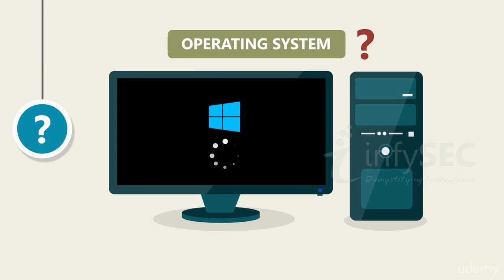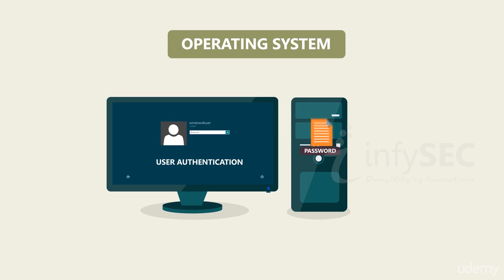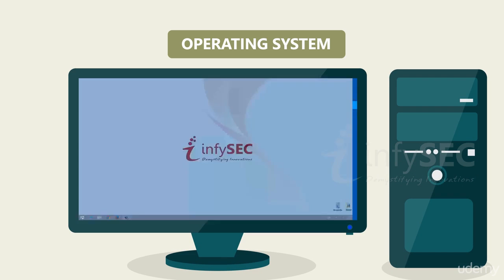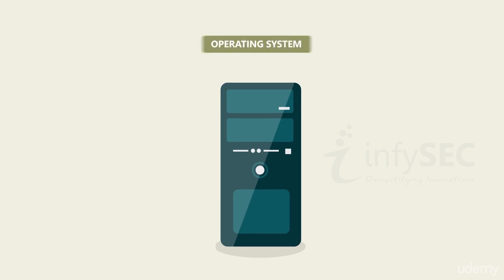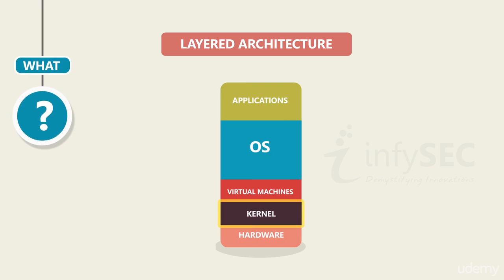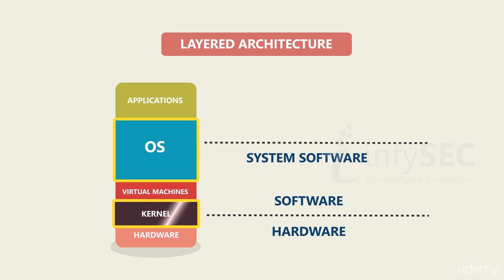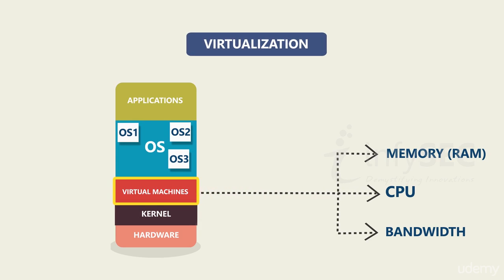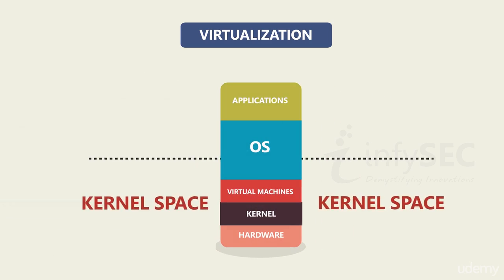System Basics Operating System